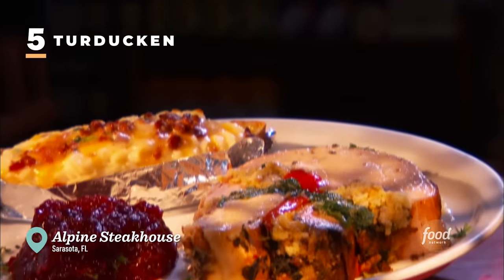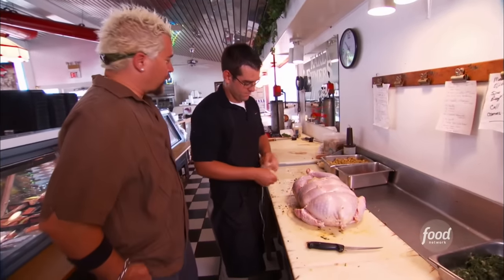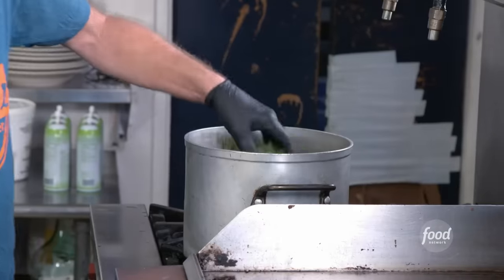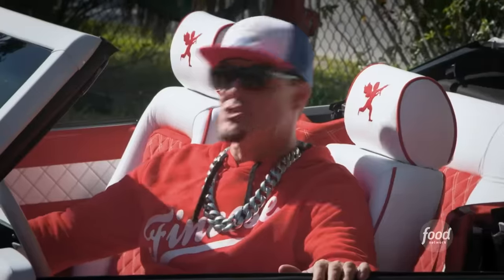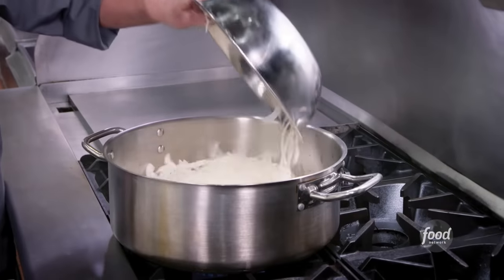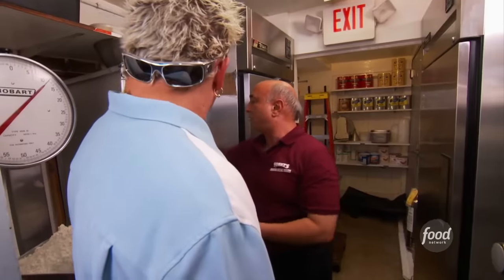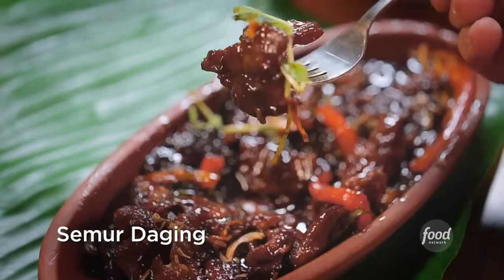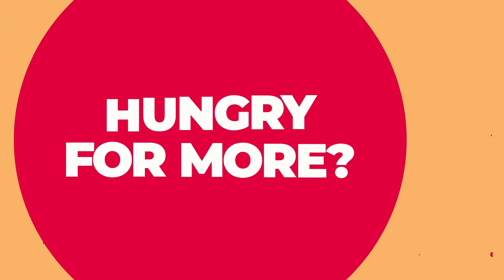Top 5 DDD Videos in Florida with Guy Fieri | Diners, Drive-Ins and Dives | Food Network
From a steakhouse serving Turducken to a joint plating up a Fried Chicken Smashed Potato, these are DDD's top 5 must-try spots to check out in Florida!

0:00 - Intro
0:05 - Turducken
3:25 - Fried Chicken Smashed Potato
6:19 - Brazilian-Style Seafood Moqueca
10:20 - Cheesesteak on Homemade Bread
12:35 - Indonesian Semur Daging